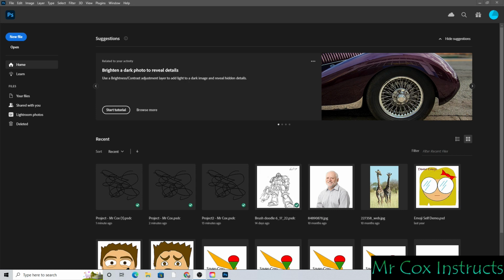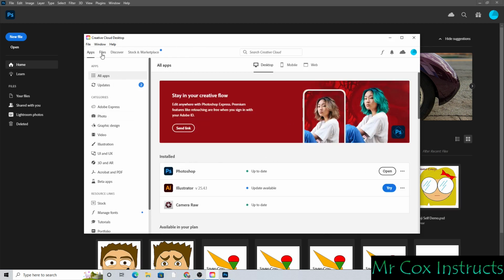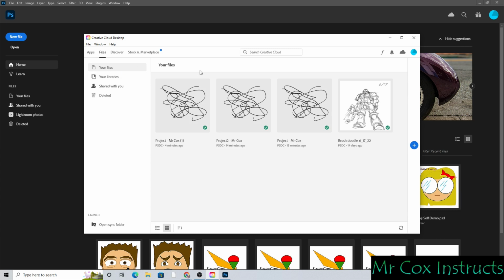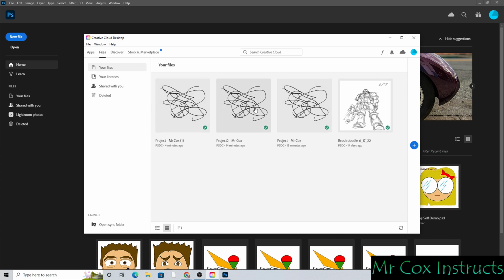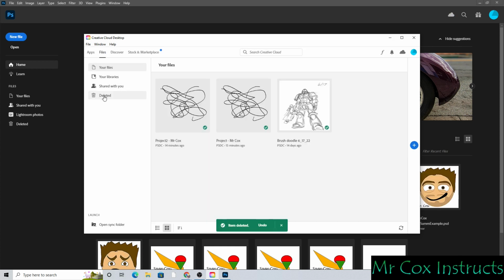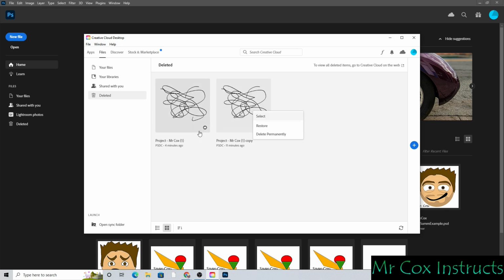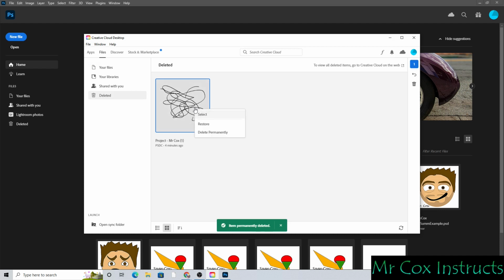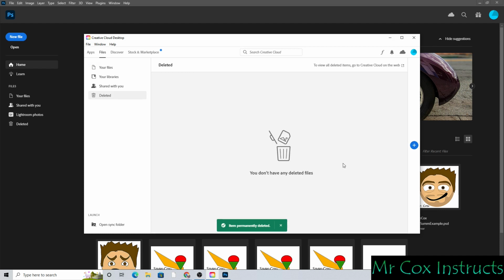Digital Art 1: Photoshop Tutorial: step 3: managing your cloud storage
How to delete files you don't need from your adobe creative cloud